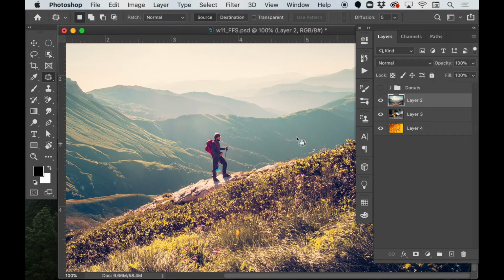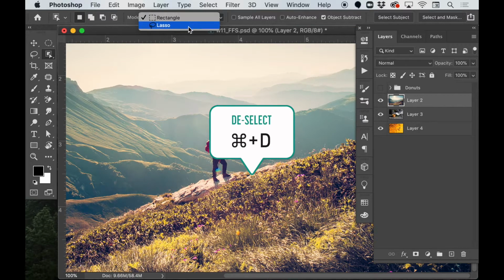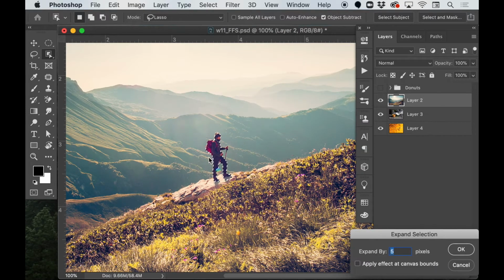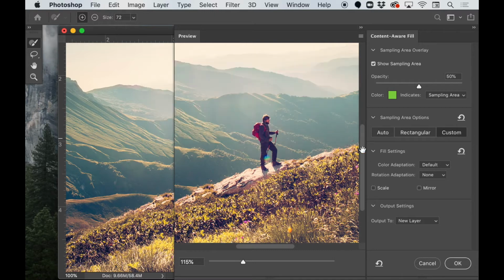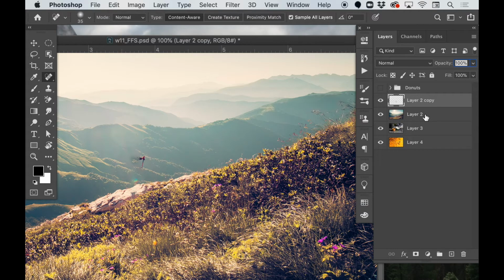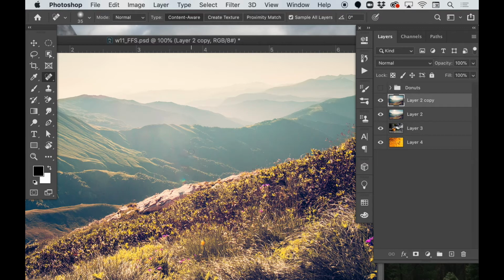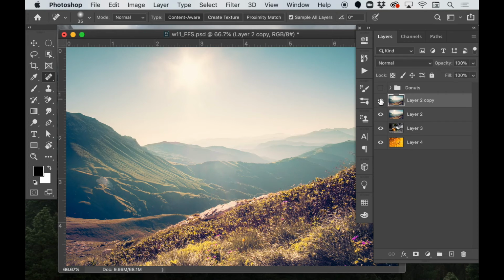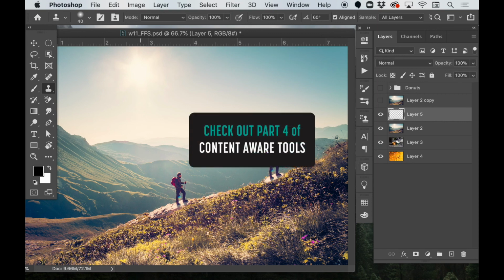PS Content Aware Part 3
Further review of content aware editing. Using content aware fill, spot healing brush and clone stamp tool.